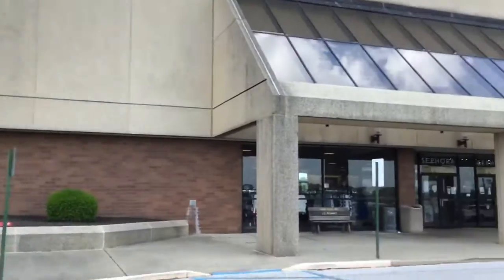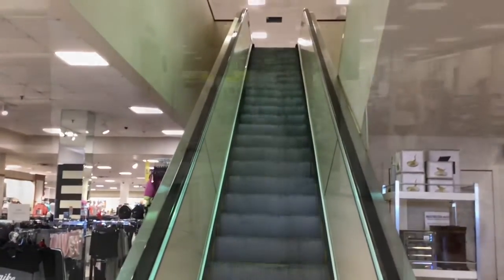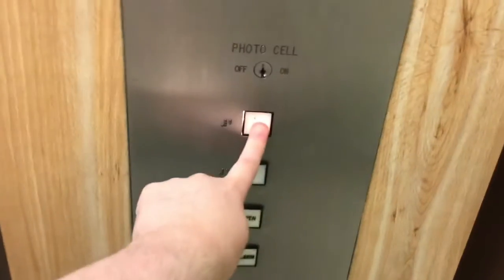The Return To EastGate Mall Celebration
Dedicated To HyruleEscalators&Elevators, Life’s Ups and Downs, ElevatorMan45, PlanetEscalators, Elevatours by Joshua Steele, Official Jet And mariokart8715. :)

In This Video, Let’s Celebrate The Return To My Favorite Mall In The State Of Ohio By Riding Every Elevator And Escalator In This Mall, Including The Official Elevator Of escandelev!

Location: EastGate Mall
City: Cincinnati, OH
Shot: 6/21/20